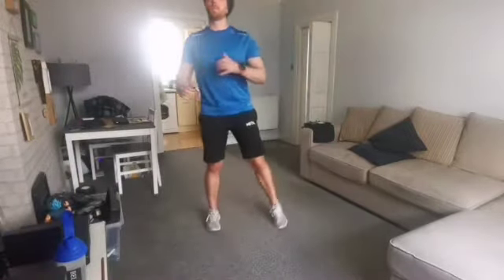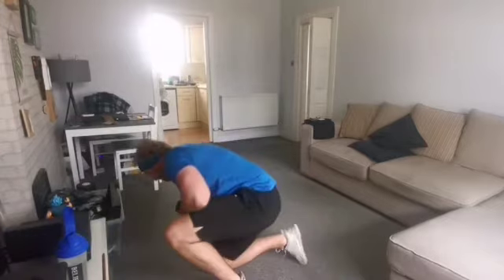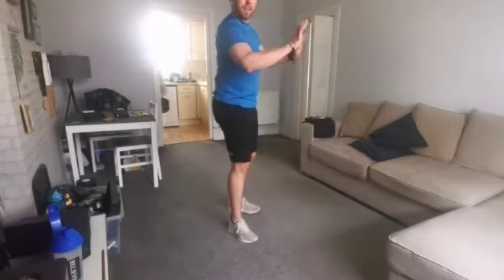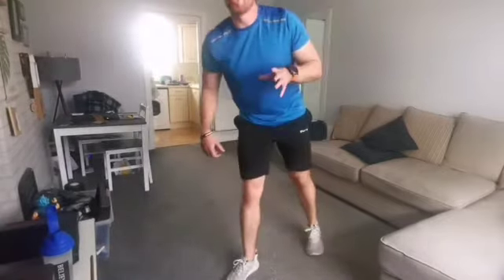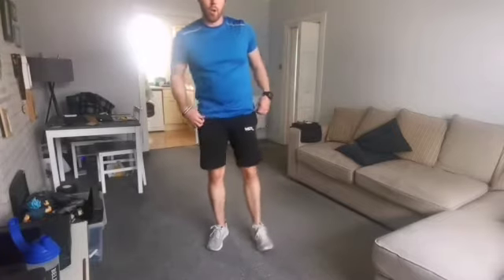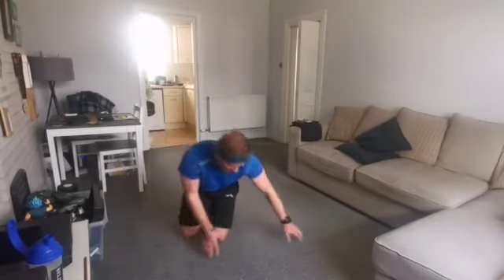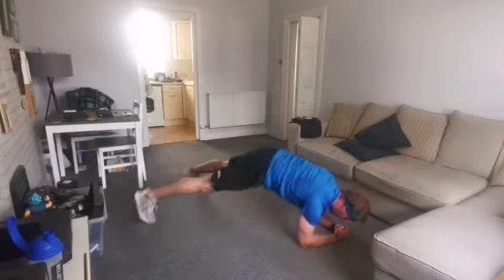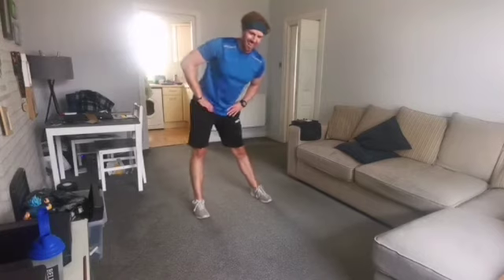Evening HIIT with Michael Watson (Get Active @ Home - 10/08/2020)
Back again with our on demand Monday evening session of High-Intensity Interval Training with Michael.

Lets go team!